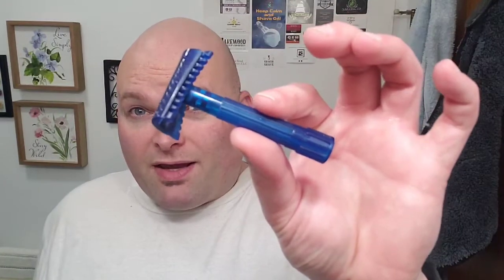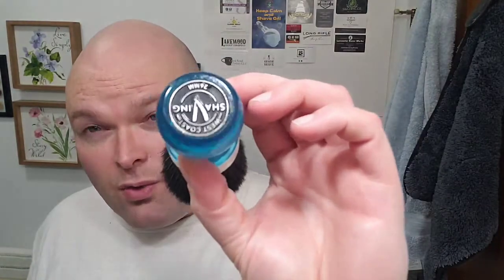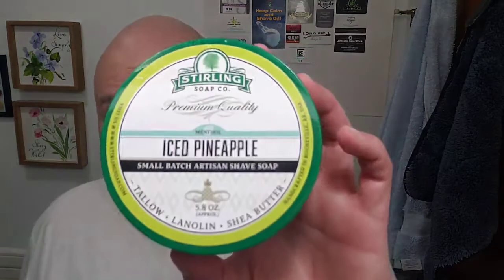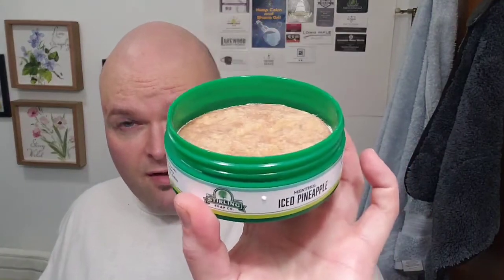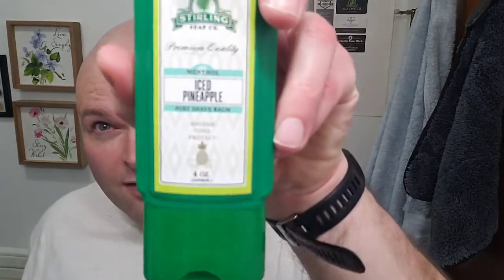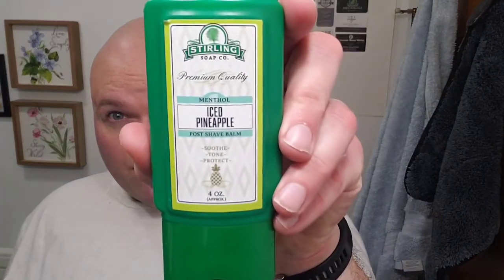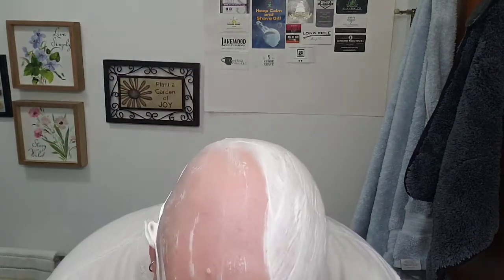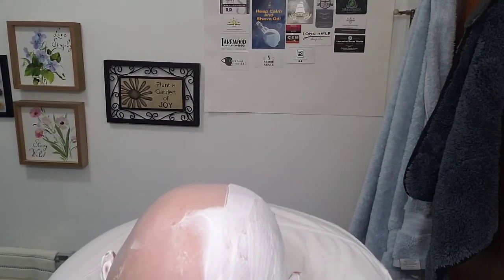Head Shave of the Day | Stirling Soap Co Iced Pineapple | Phoenix Artisan Accoutrements Phantom Blue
Head Shave of the Day
* Razor: Phoenix Artisan Accoutrements Phantom Blue
* Blade: Astra Superior Platinum
* Brush: West Coast Shaving Two-Tone
* Soap: Stirling Soap Co - Iced Pineapple
* Balm: Stirling Soap Co - Iced Pineapple